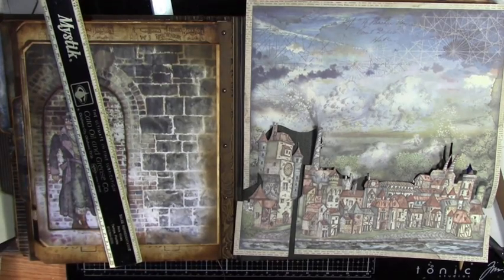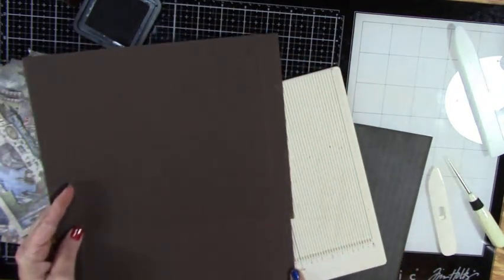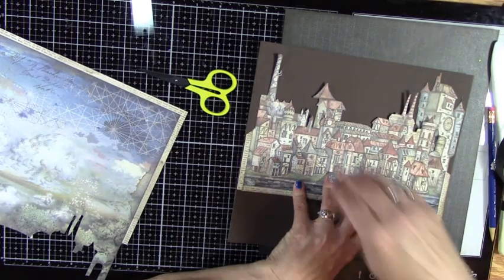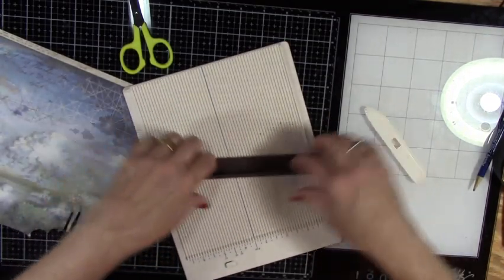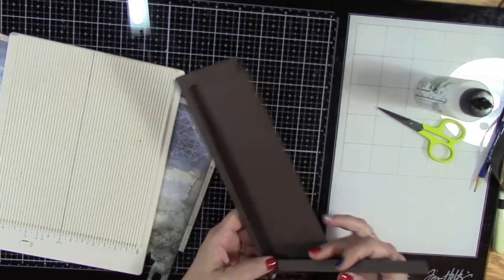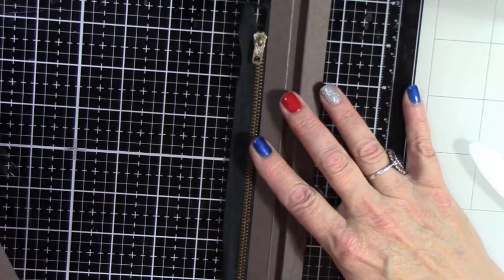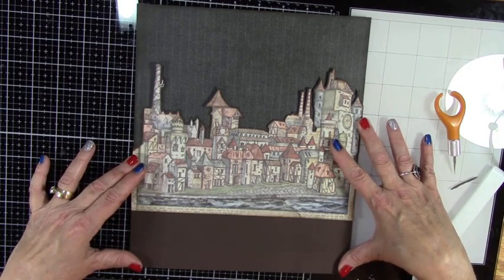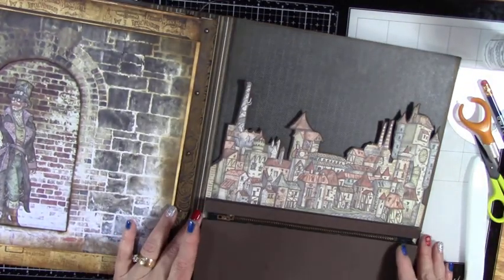Sir Vagabond Mini Album Part 17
We are going to have a go with the inside back cover!  I love how it turns out, I hope you do too!